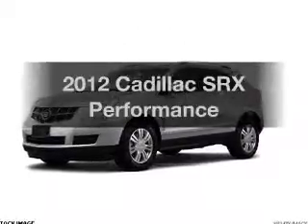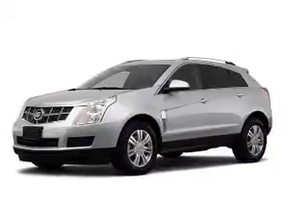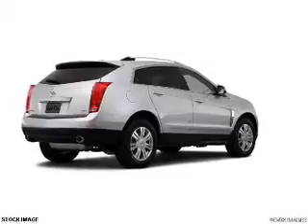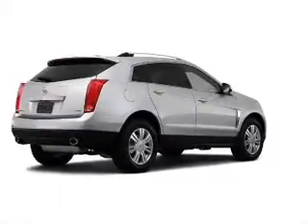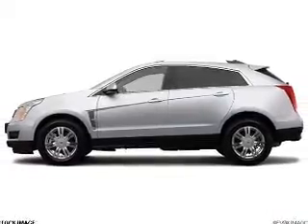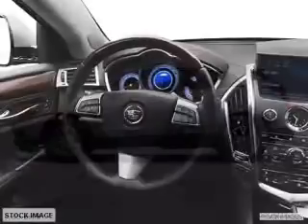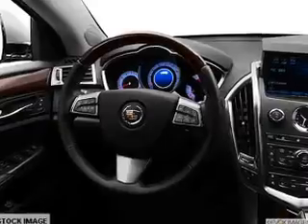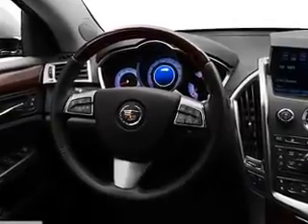2012 Cadillac SRX - Highland MI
Year: 2012
Make: Cadillac
Model: SRX
Trim: Performance
Engine: 3.6 liter 6 cylinder 24 valve GDI DOHC Flexible Fuel
Transmission: 6-Speed Automatic
Color: Radiant Silver Metallic
Mileage: 0
Address:
4000 W Highland Rd